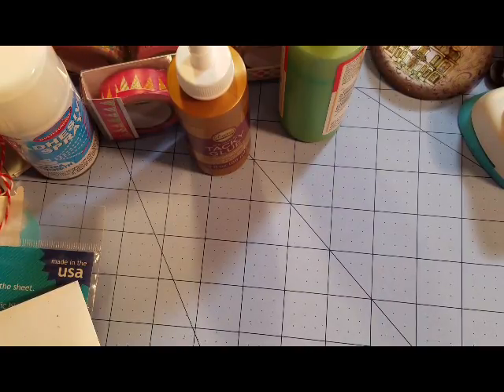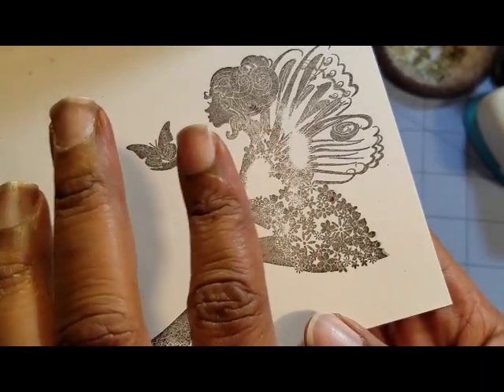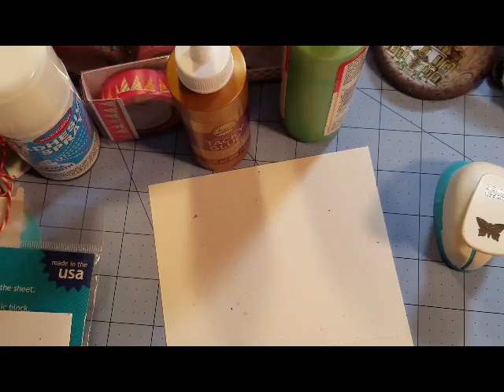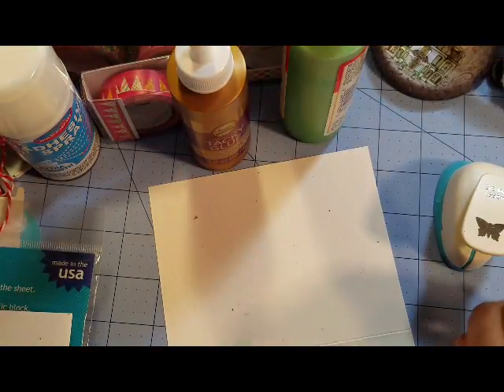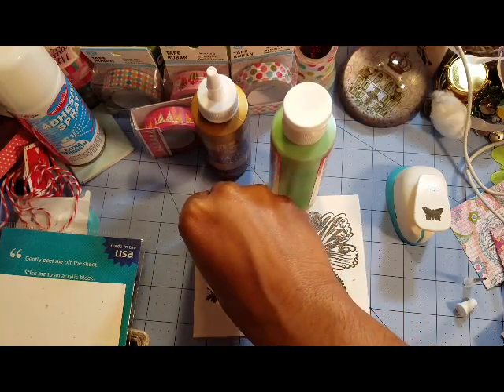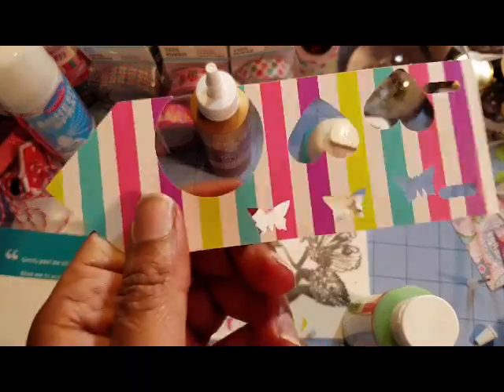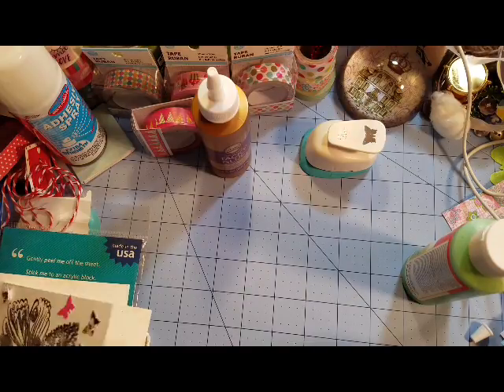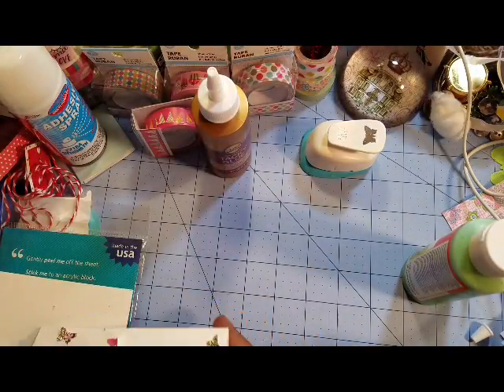Project Share: Cards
Hi everyone. Today I share with you two card projects. At the end of the video I pressed play instead of pause and vice versa so I had to stop the video early. Happy Crafting!